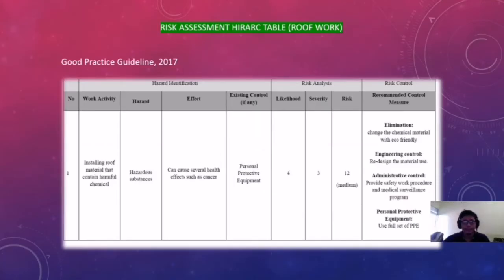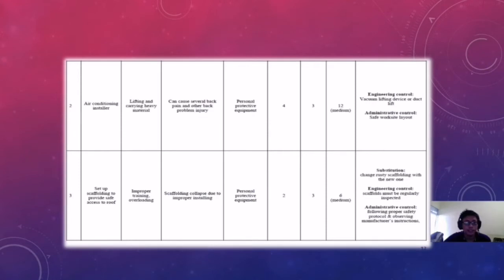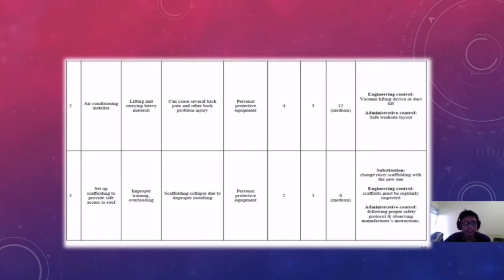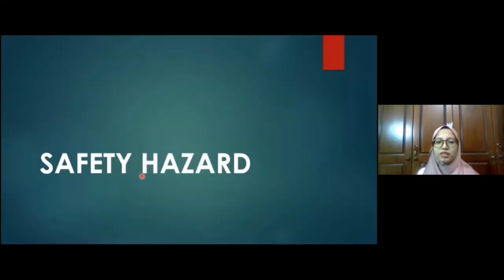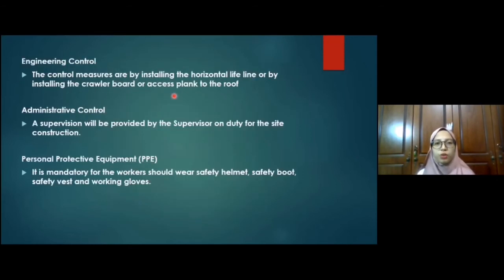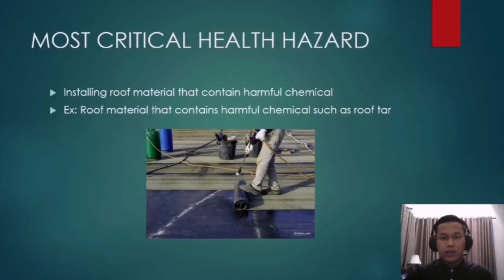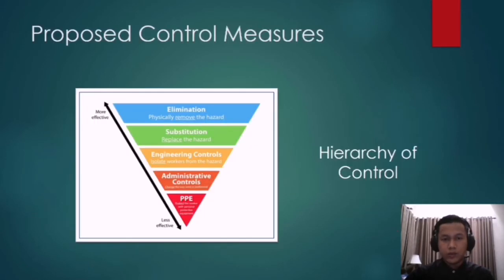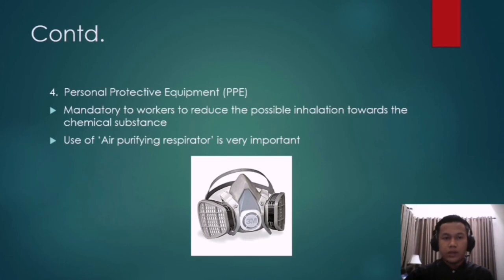OSH Group 9 - Roof Work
OSH Group Project

ATHIRAH BINTI ROSLAN
AIMIE NURSHUHADA BINTI BAHRI
MUHAMMAD AZHIIM BIN KAMARULZAMAN
WAN SITI NOR FARHANI BINTI WAN AHMAD FATHIJAYA NINGRAT
SHAHRIZ AMRI BIN MD HANIF